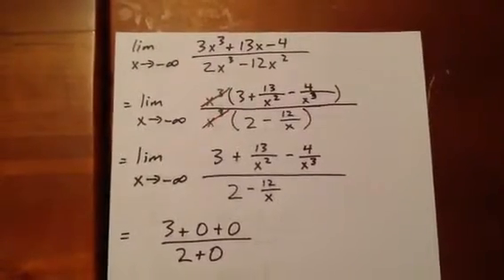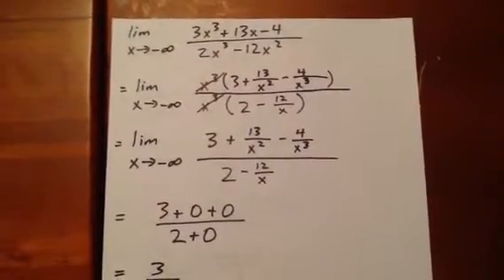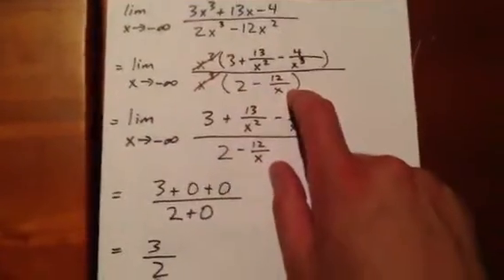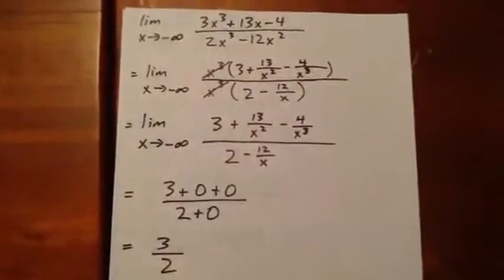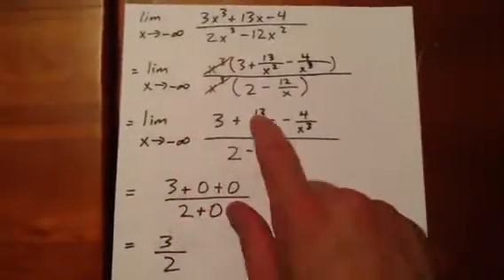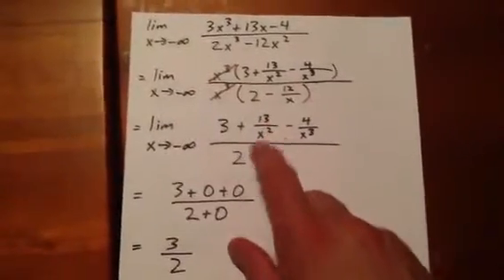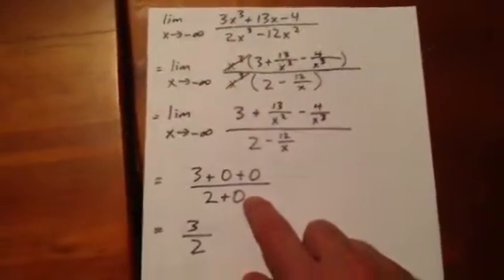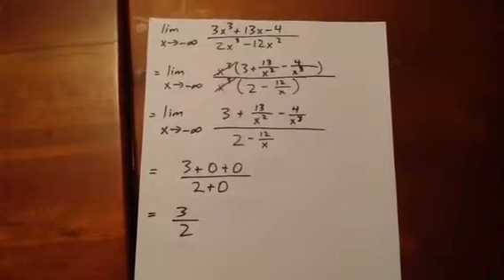Limit as x goes to negative infinity pt 1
Limit as x goes to negative infinity